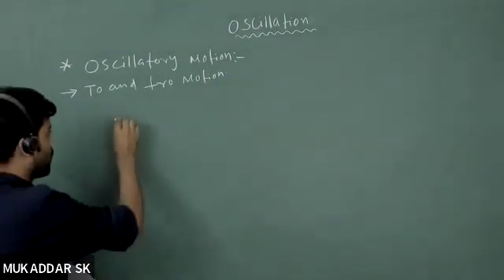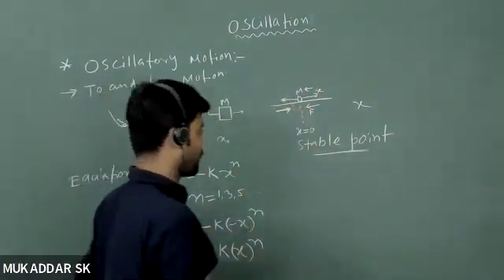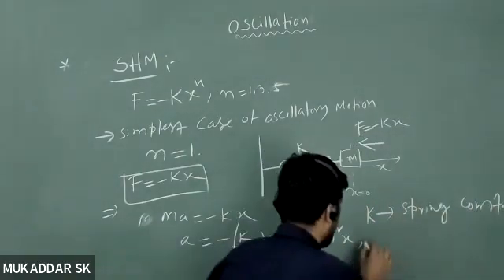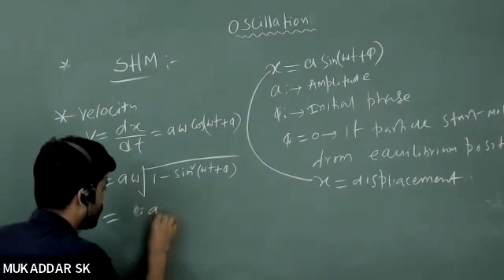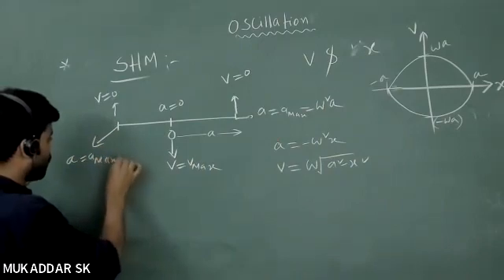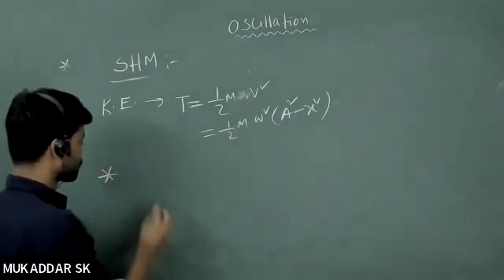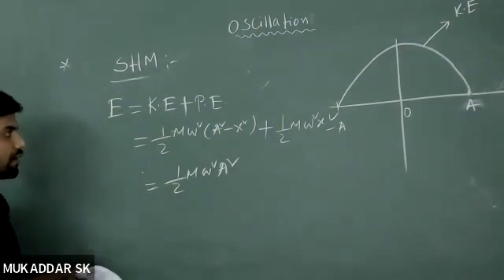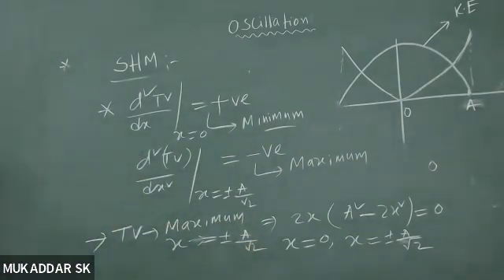Waves-Oscillations : SHM Lecture 1